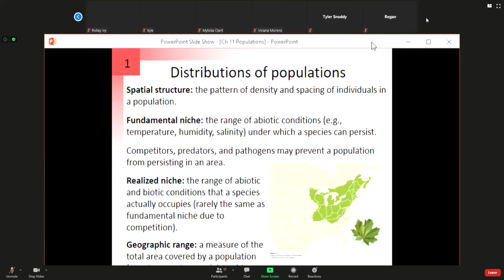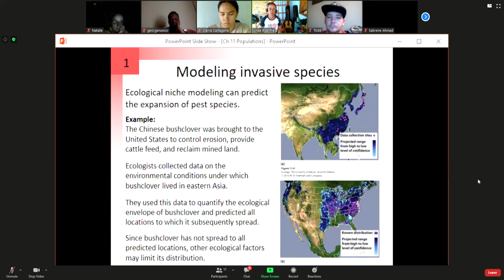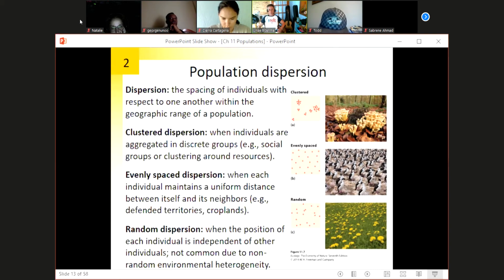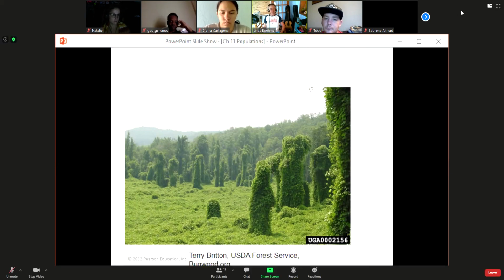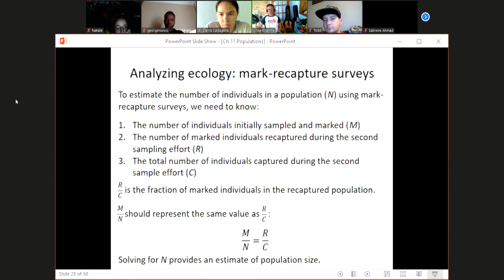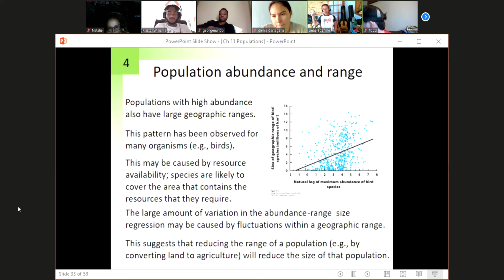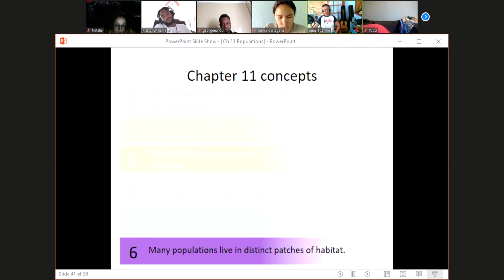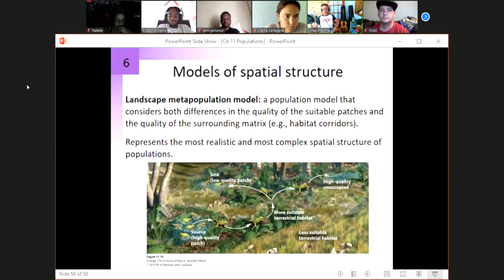Zoom Meeting 2020 09 24 08 10 57